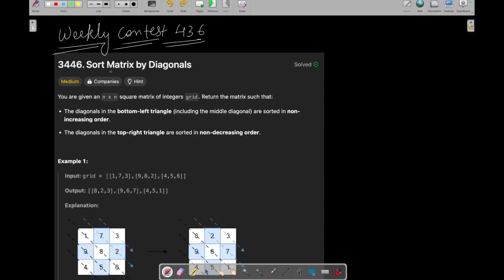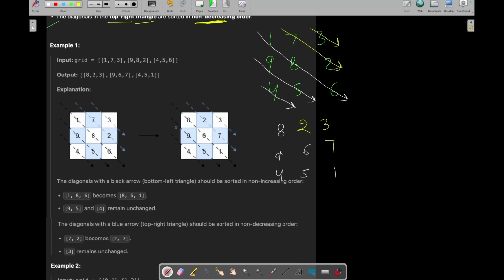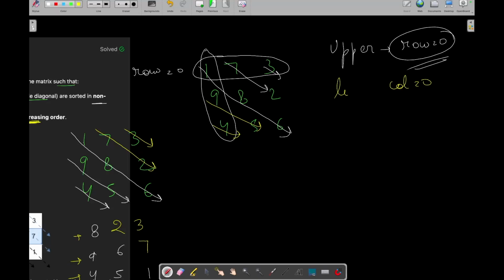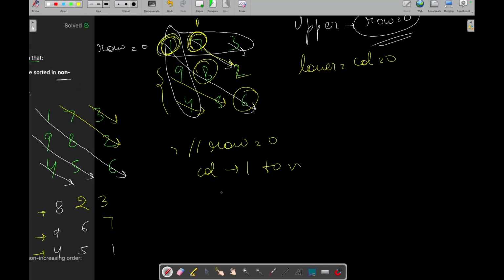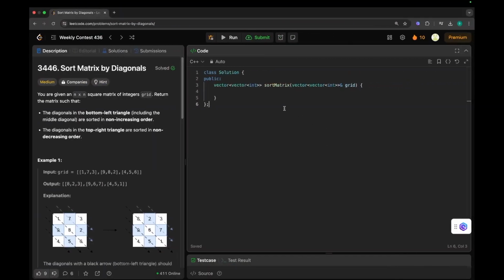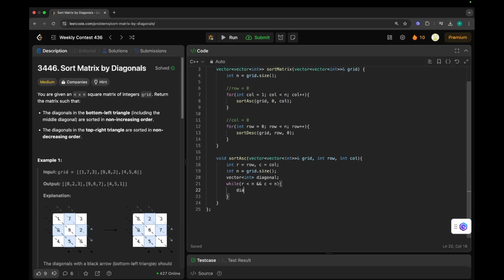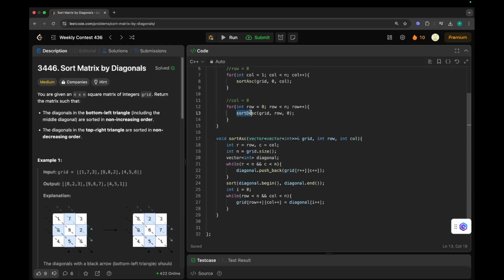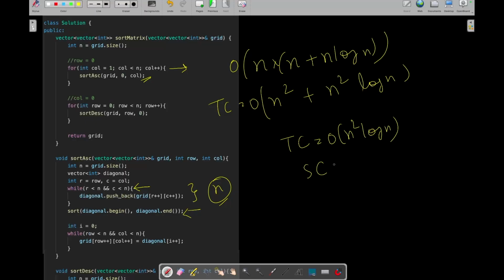3446. Sort Matrix by Diagonals | Weekly Contest 436 | Leetcode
3446. Sort Matrix by Diagonals | Weekly Contest 436 | Matrix | Leetcode

In this video, I'll talk about how to solve Leetcode 1266. Minimum Time Visiting All Points

Timestamp:

0:00 : Problem Explanation
2:17 : Intuition & Dry run
6:37 : Coding
10:59 : TC & SC